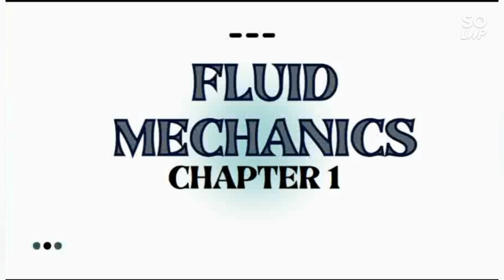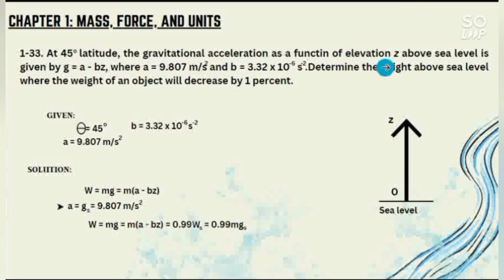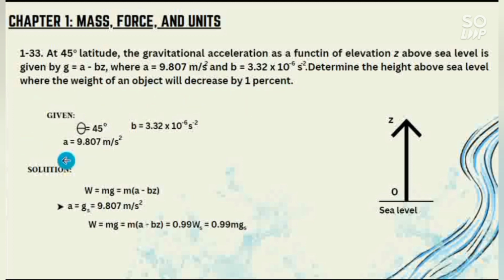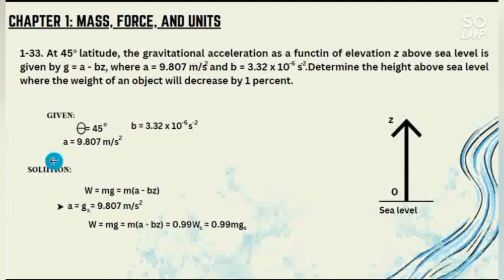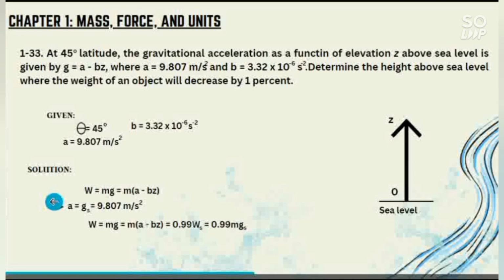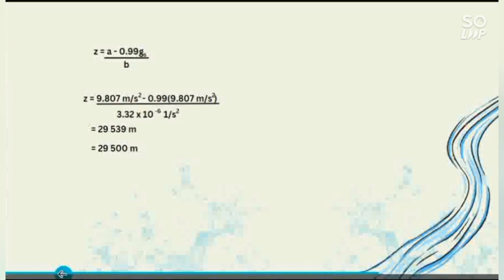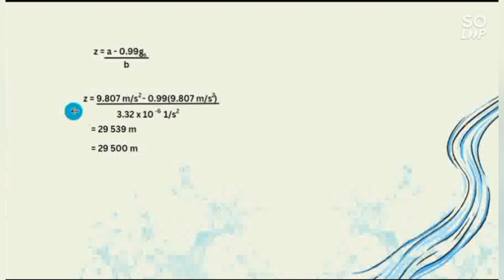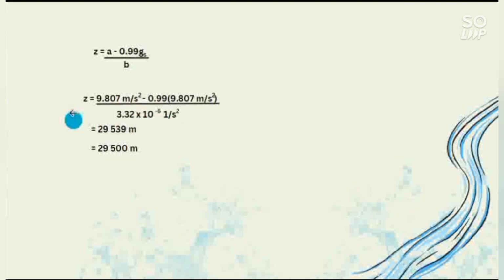ARARAO and NOE | Chapter 1 | 2BSABE-A